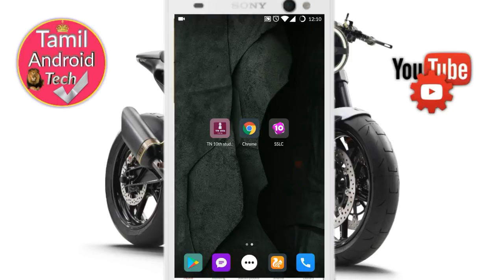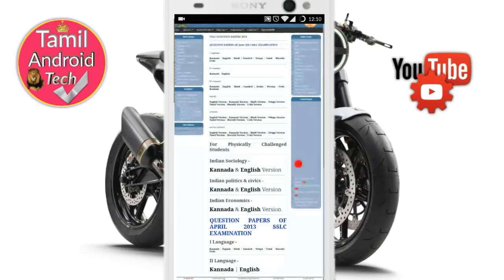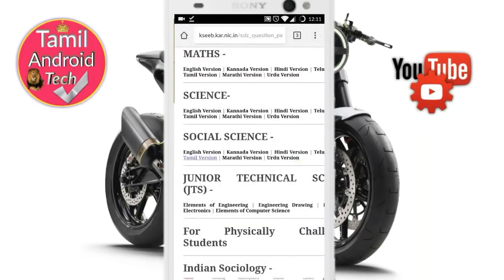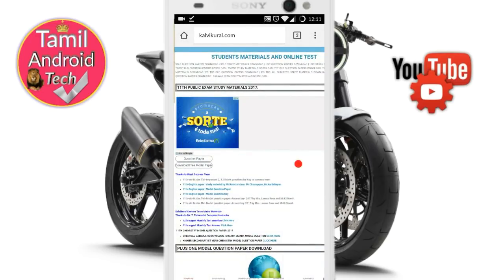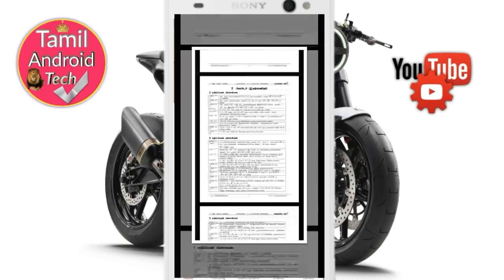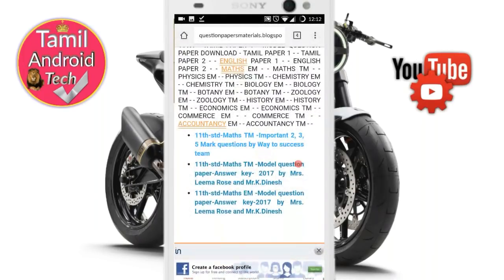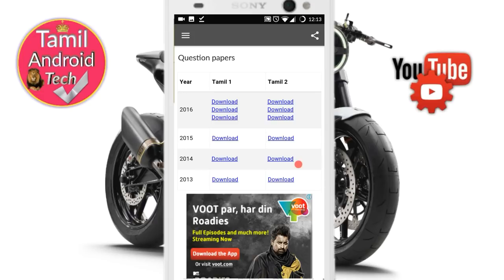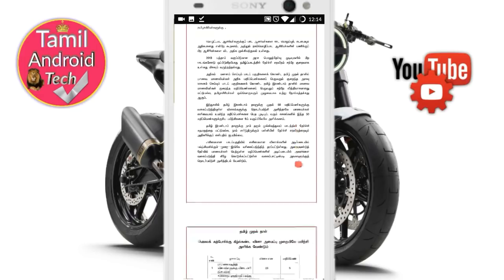How to download 10th & 12th Old question papers sslc question papers 2018 New Method தமிழ்